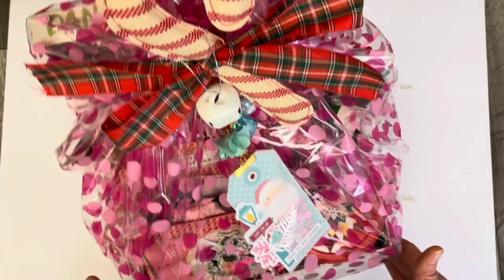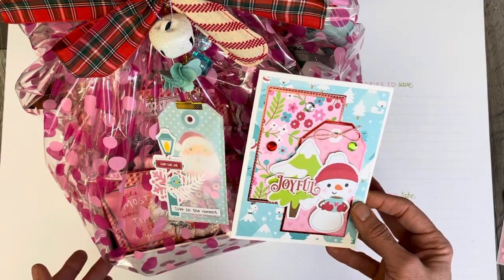DOODLEBUG LET IT SNOW = HANDMADE CHRISTMAS CARDS, TAGS & GIFT BASKET - PANDAHALL SELECTED/SCTSAMPLER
Let it snow Doodlebug Handmade cards, tags and gift basket

SCT SAMPLER
$15/month
Subscription based in Canada (these are also available to the US)

Follow Polka Dot Mailbox on Instagram @polkadotmailbox